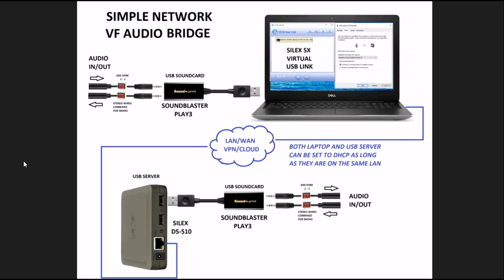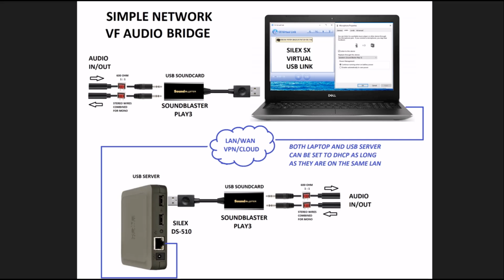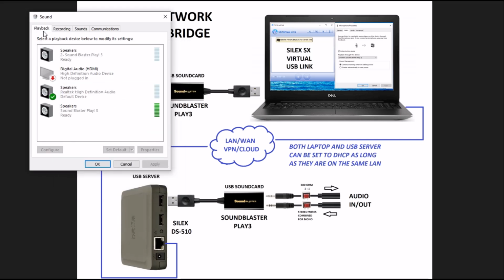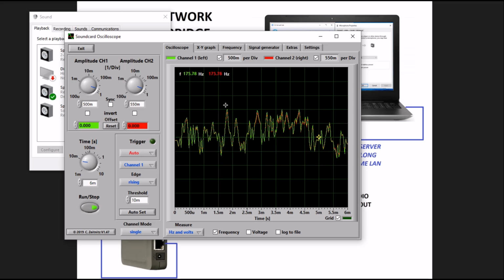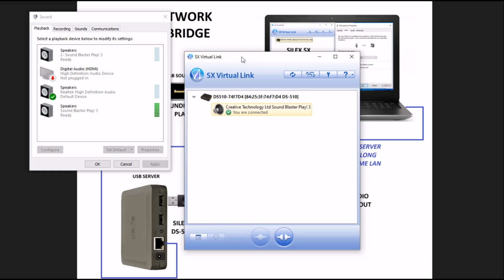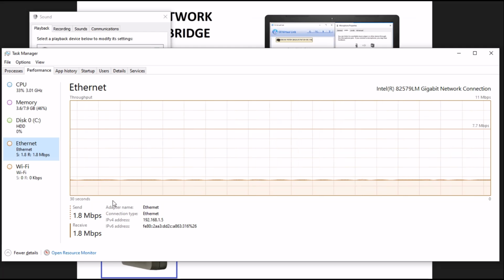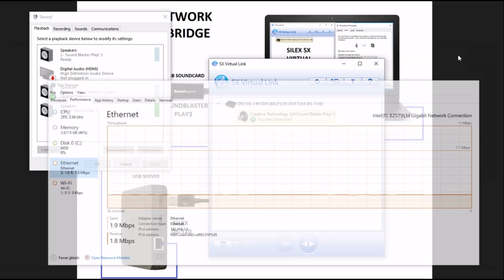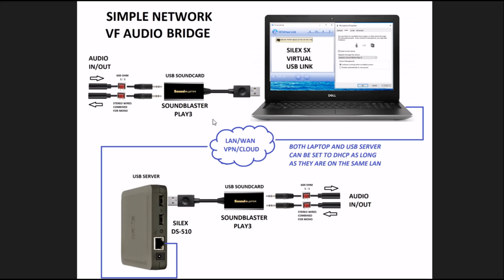Creating an Audio Network Bridge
In this video I demonstrate how to create a cheap and easy LAN/WAN audio bridge to get voice quality audio from point to point over a network. This method uses a PC, 2 soundcards and a USB server.
I am using 600 ohm 1:1 isolation transformers for my in's and out's. There is cross bleed over in soundcards to deal with if you try full duplex. Half duplex works without issue. It does use 2Mbps bandwidth continuosly.